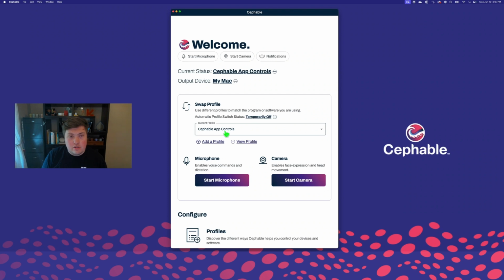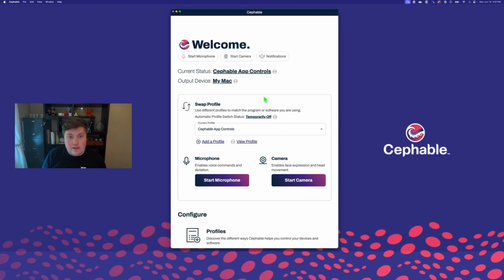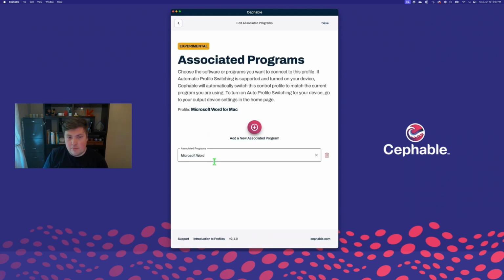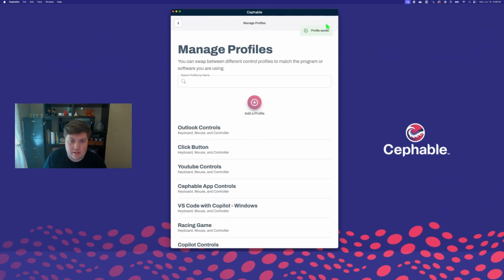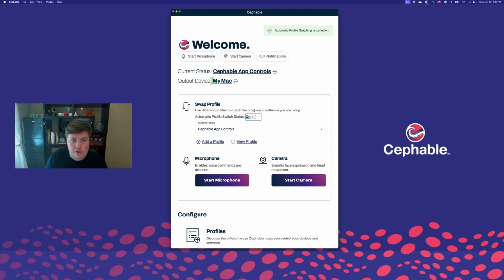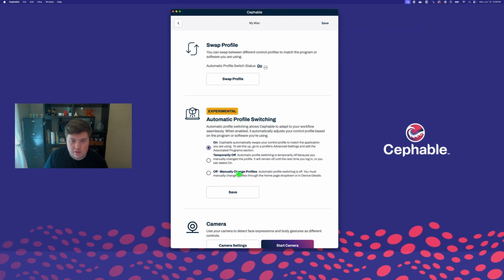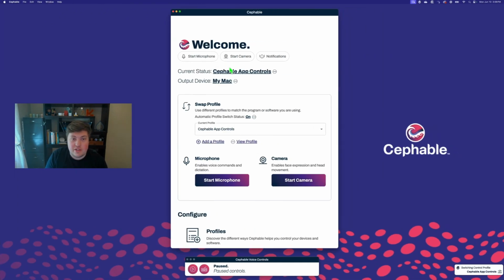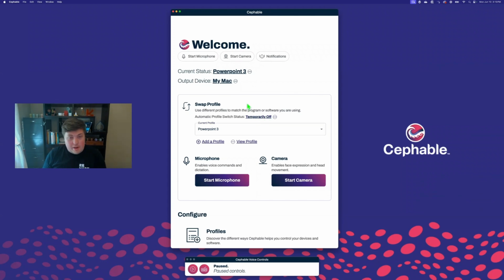Cephable Automatic Profile Switching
Join CEO Alex Dunn as he walks you through the process of setting up and using the automatic profile-switching feature. This tool allows Cephable to automatically switch control profiles based on the apps you're using in real-time, streamlining your workflow and enhancing your user experience.

Timestamps:
0:09 - Introduction
0:16 - What is Automatic Profile Switching?
0:23 - Example of Switching from Cephable App to Microsoft Word
0:36 - Creating a Profile with Associated Apps
0:45 - Adding a New Profile for an App
1:01 - Adding Automatic Profile Switching to Existing Profiles
1:26 - Editing Associated Programs
2:01 - Saving and Activating Profile Switching
2:19 - Turning on Automatic Profile Switching
2:35 - Using Output Device Options
2:50 - Demonstration of Automatic Profile Switching in Action
3:29 - Temporarily Turning Off Profile Switching
3:44 - Reactivating Profile Switching
3:49 - Conclusion and Additional Tutorials

Key Features Covered:

- Setting up and customizing automatic profile switching.
- Associating different control profiles with specific applications.
- Activating and managing profile switching from the Cephable app and mobile companion app.

🛠️ Tools You'll Need:

- Cephable App (Mac/Windows)
- Control profiles for various applications

Be sure to explore our other tutorials on global controls, editing profiles, and more to fully harness the power of Cephable!